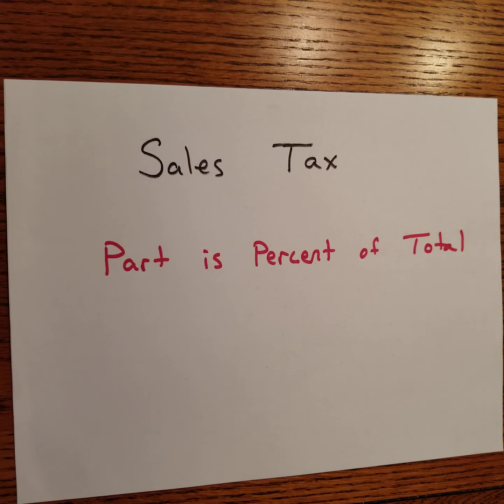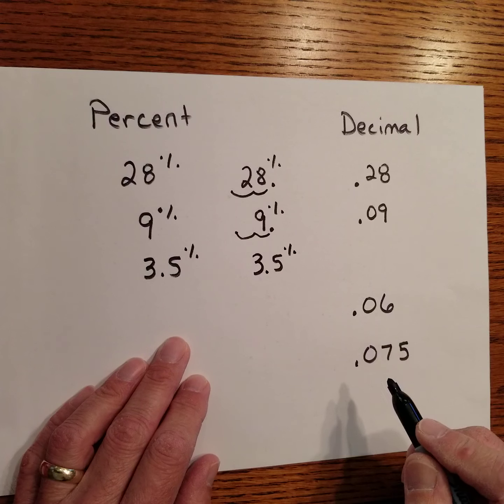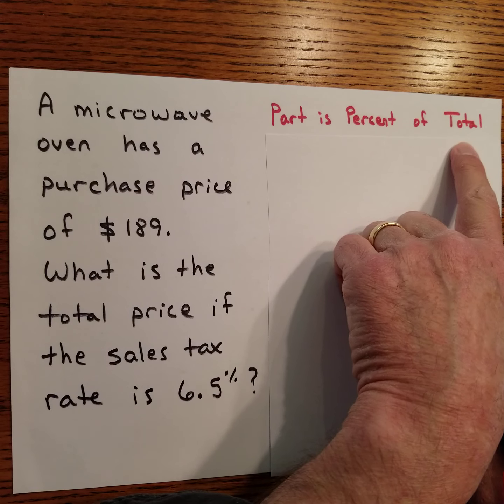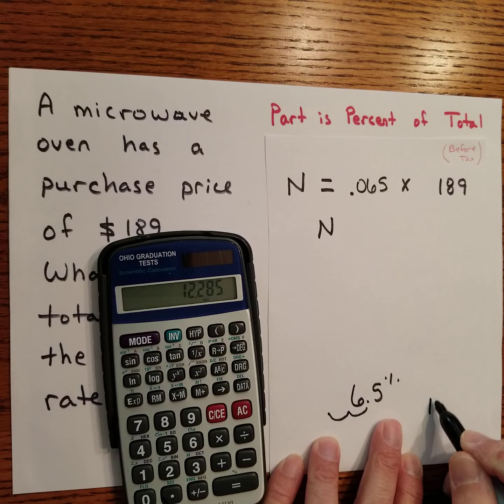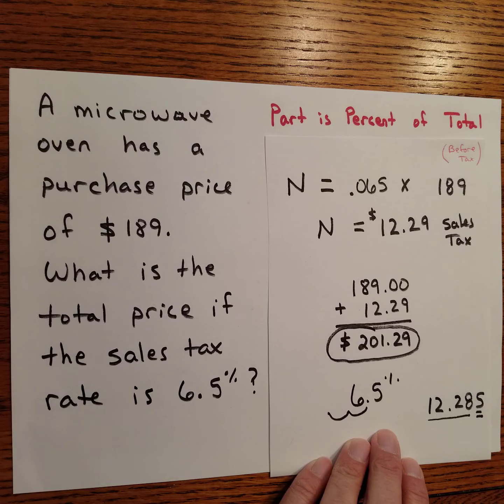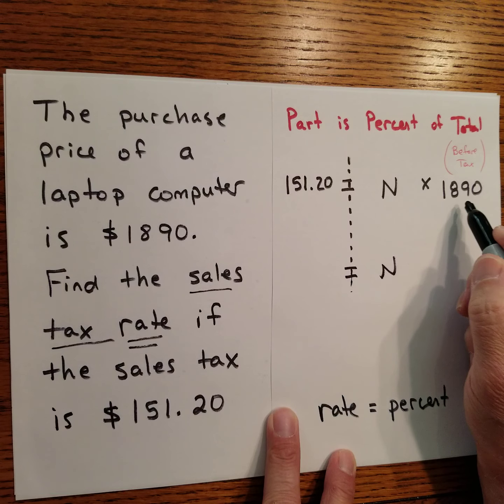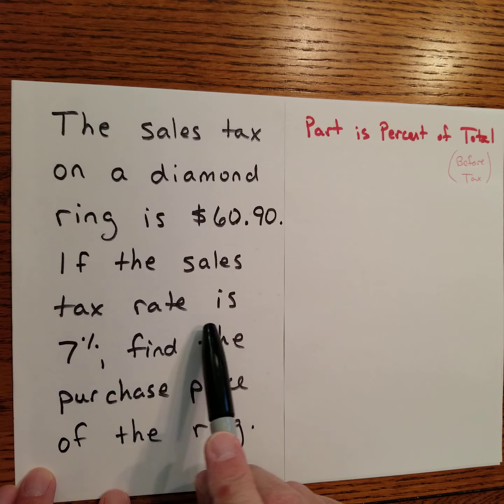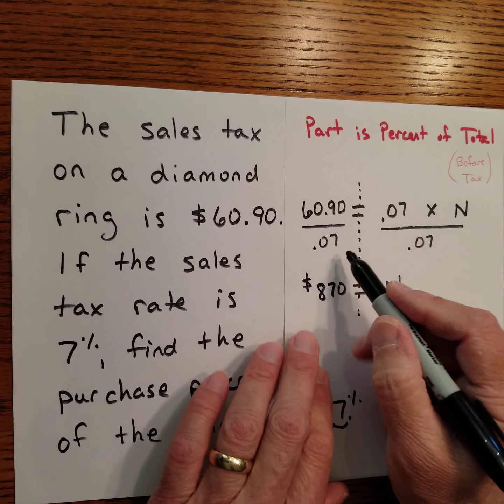Chuck Theado Percent Word Problems #7